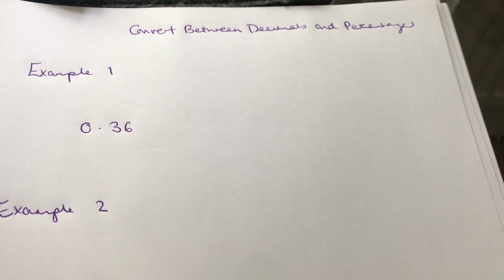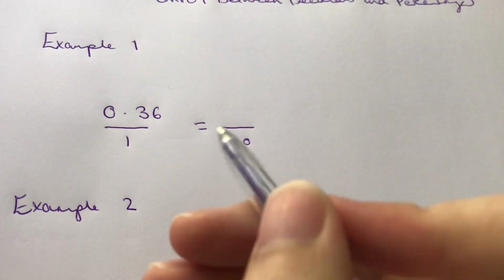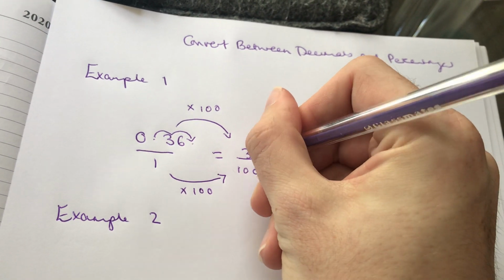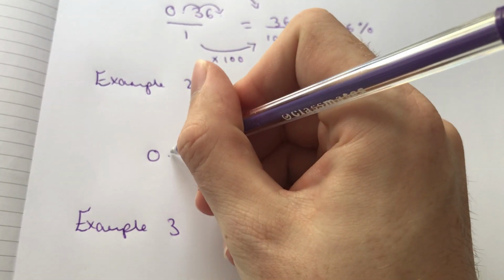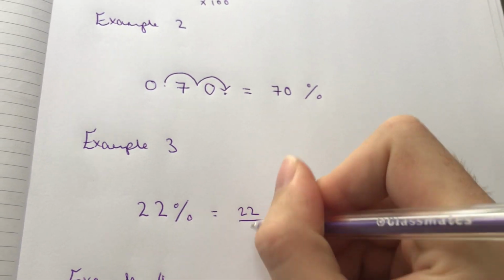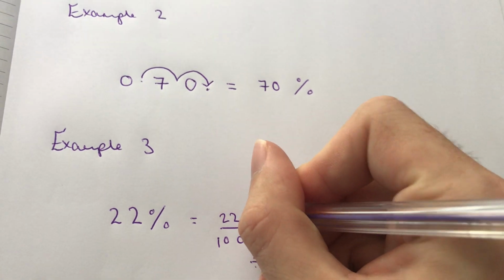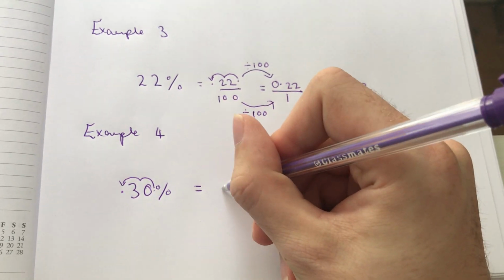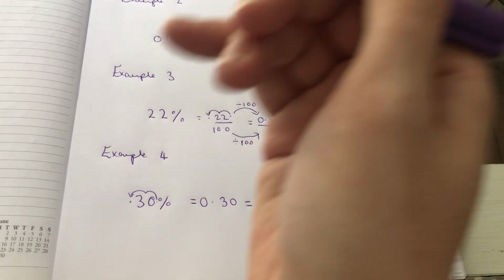How to: Convert Between Decimals and Percentages